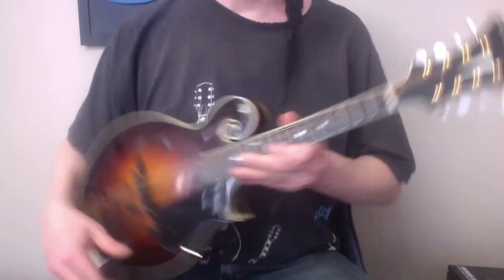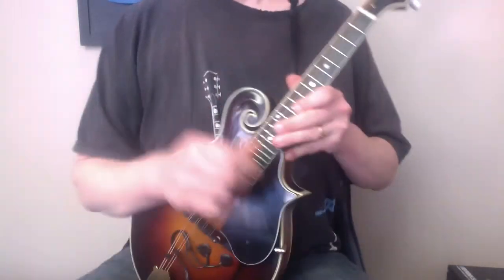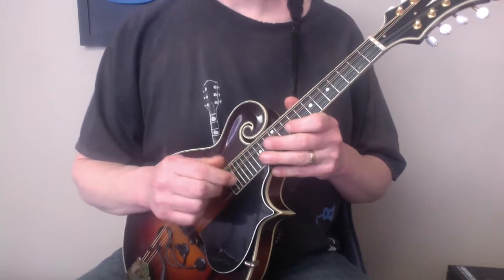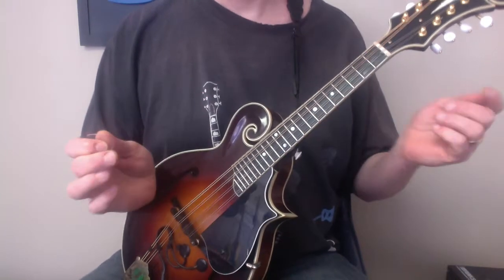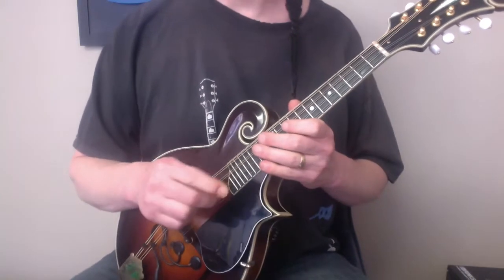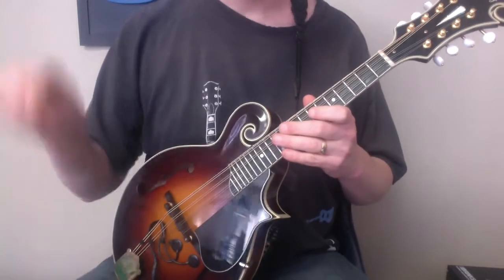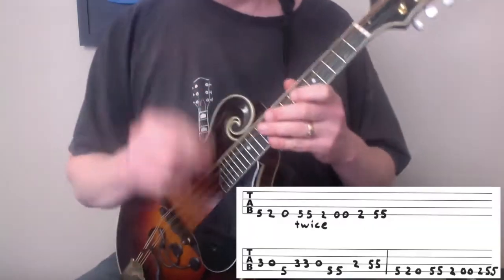Down on the Corner on the Mandolin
Here's how to play the CCR song Down on the Corner, on a mandolin.